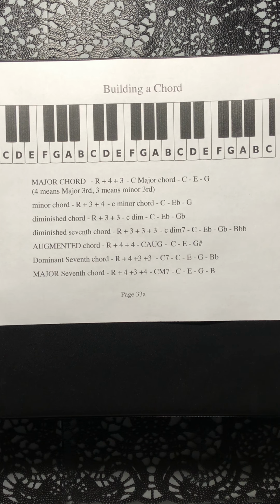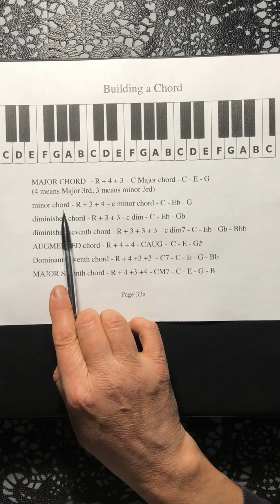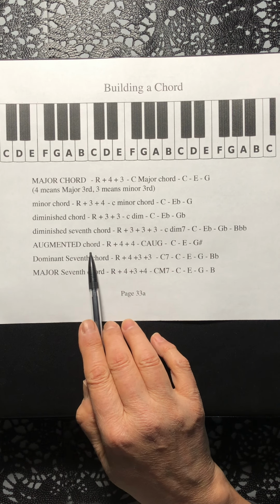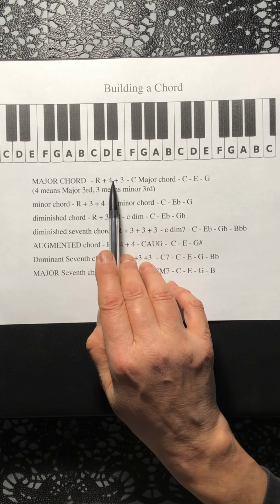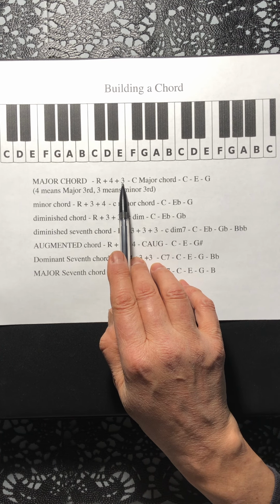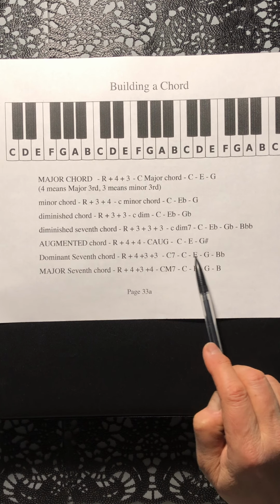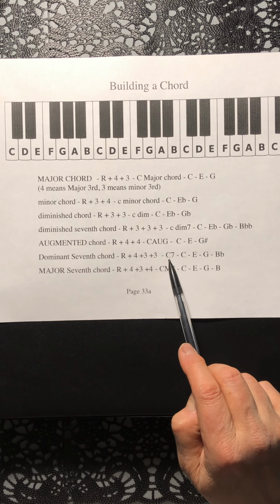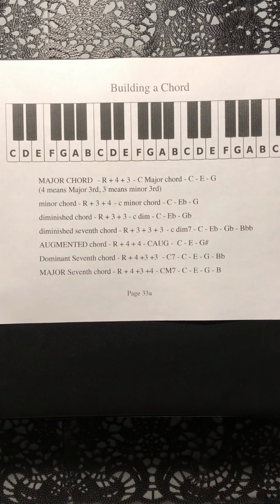Building a Chord.